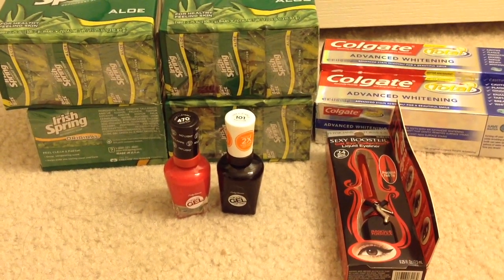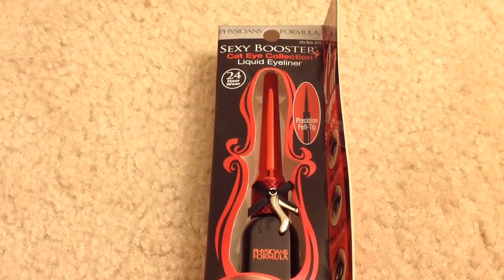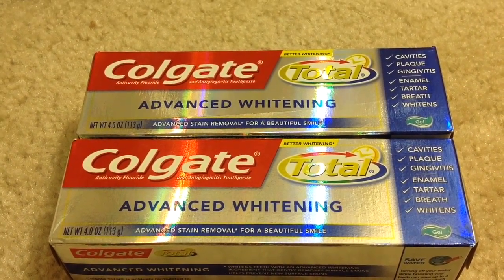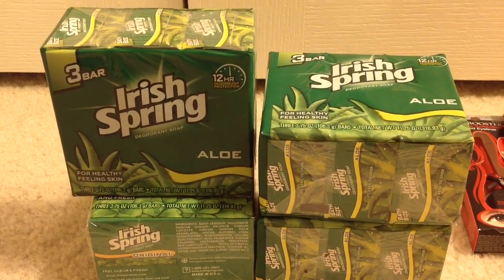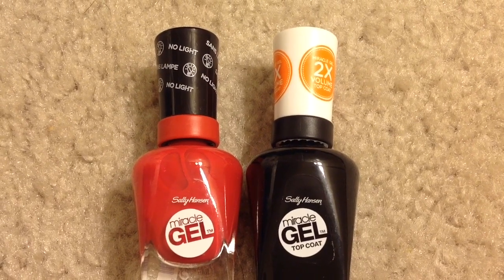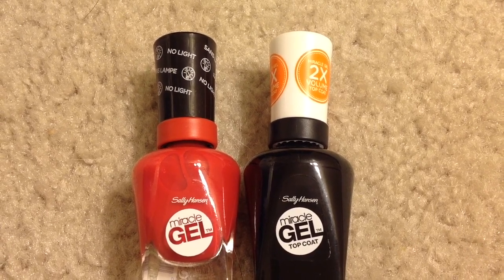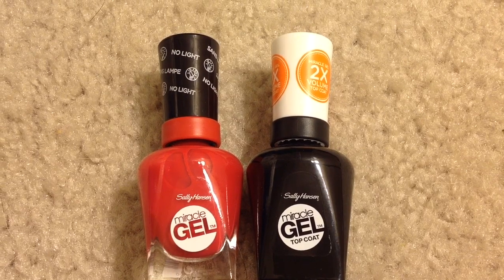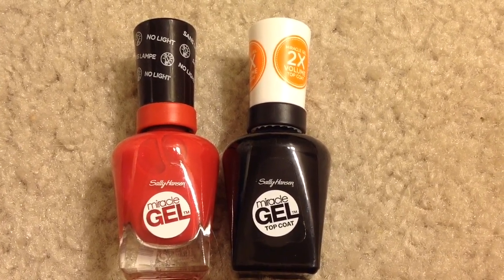CVS HAUL 07/03/2016-07/09/2016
Hi everyone.

CHECKOUT 51:

If you are new to checkout 51, it is a rebate App. Currently checkout 51 is offering a $5 welcome bonus for new app users until Jun 15.

IBOTA:

If ur new to ibotta. Ibotta is a rebate App. Currently Ibotta is offering a $10 welcome bonus for new app users.

To get a $10 bonus

2. Log into the app on a unique mobile device

3. Verify 1 rebate with in 30 days of signup...

Once u verify your rebate u will get credited with $10 amount along with the rebate amount.